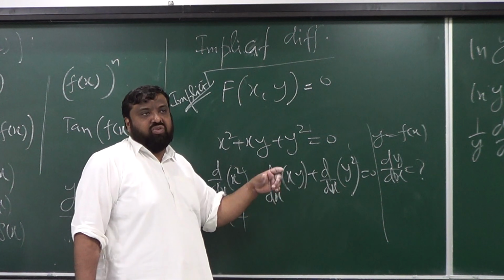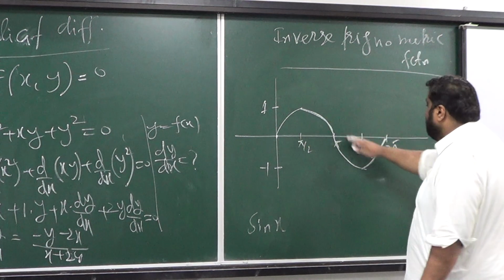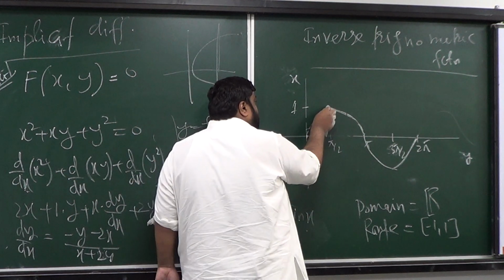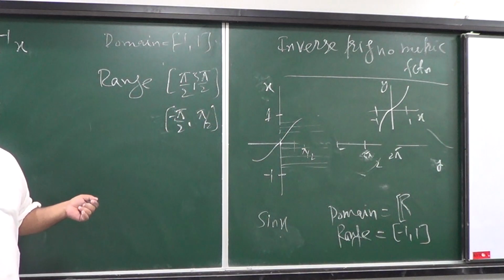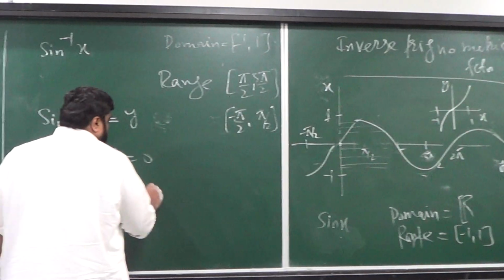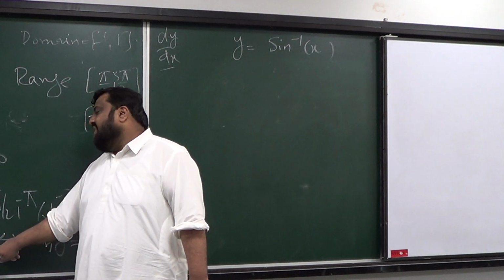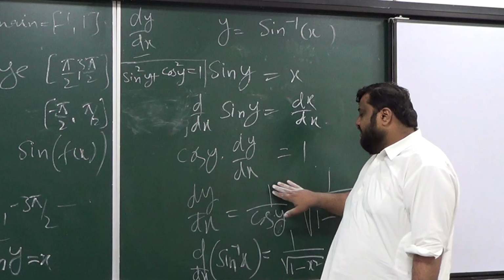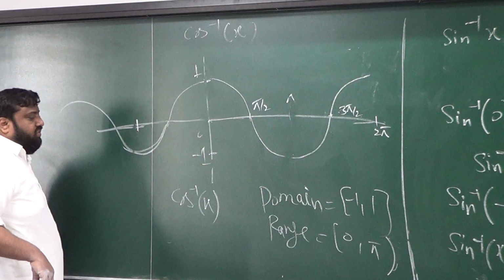Lecture 1 (part 2): Implicit differentiation, Inverse Trigonometric fncs & theirr differentiation.